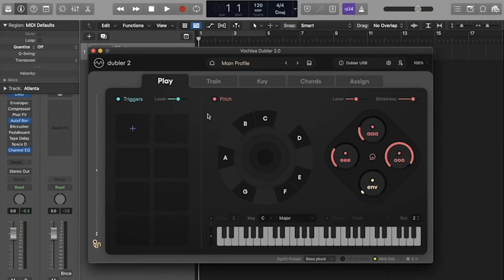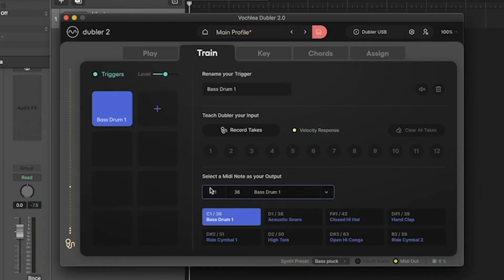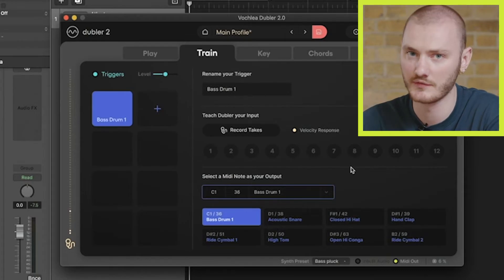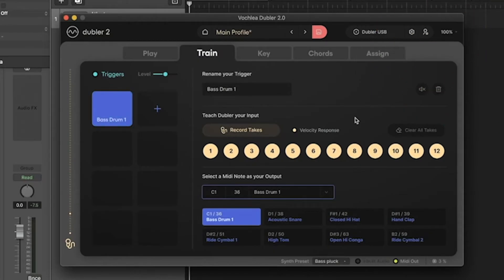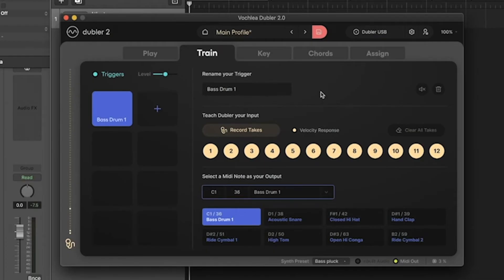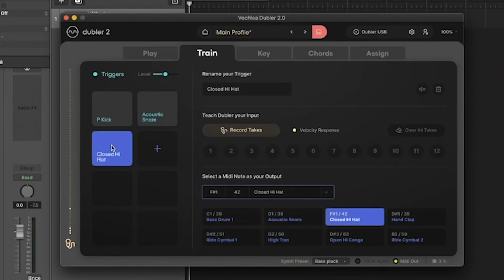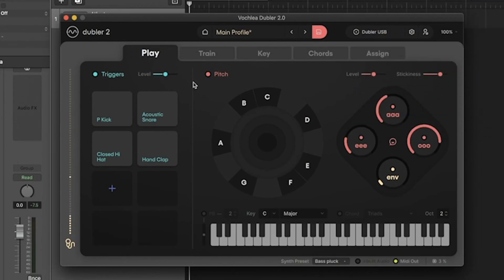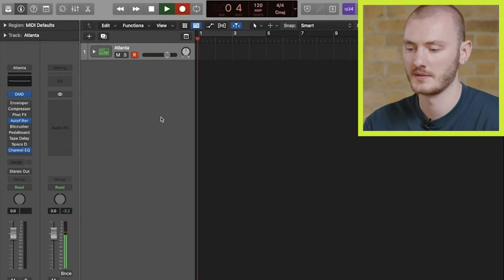Dubler 2: How to train Triggers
In this video we guide you through how to train Triggers in Dubler 2.